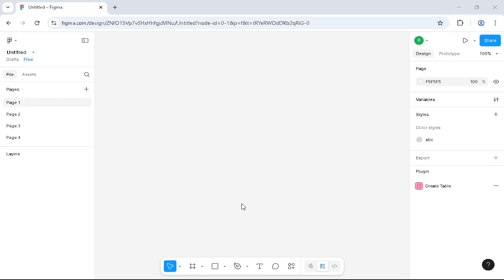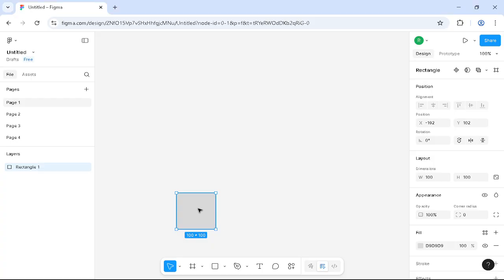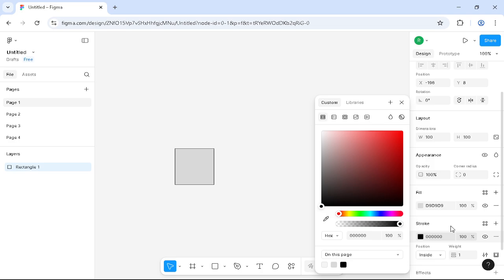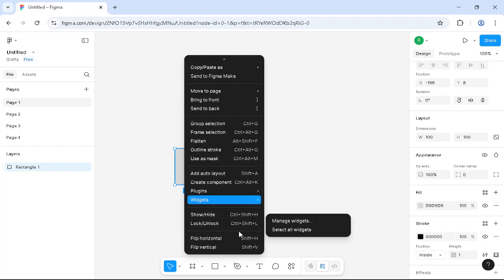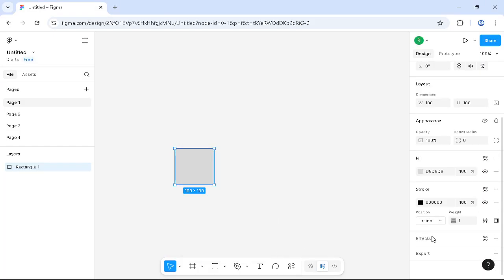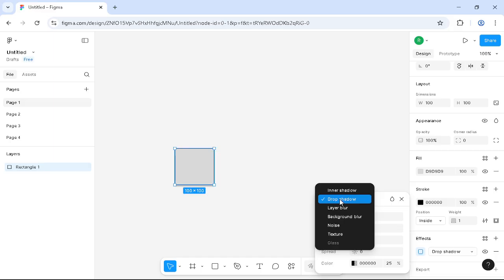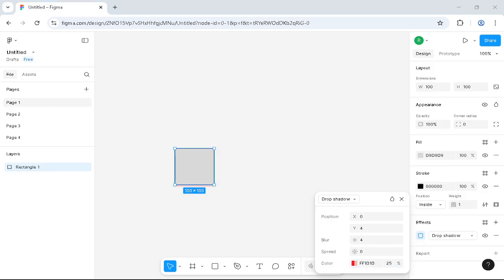How to Copy Drop Shadow in Figma